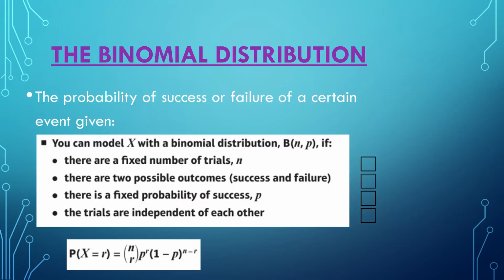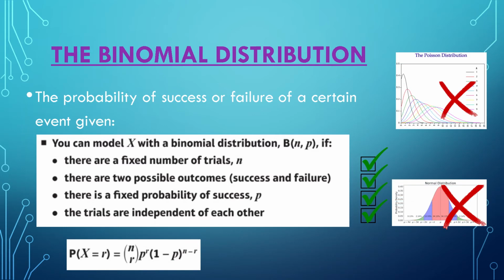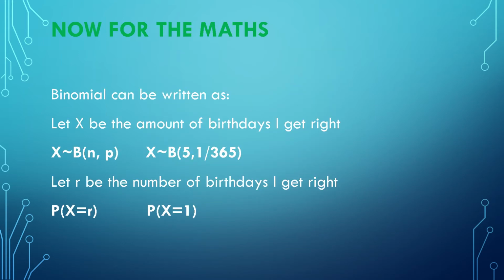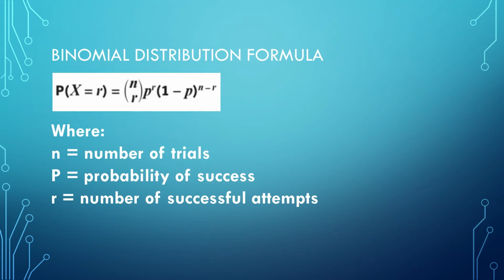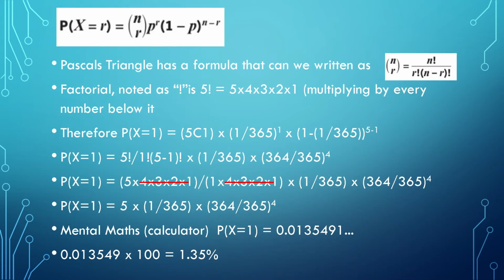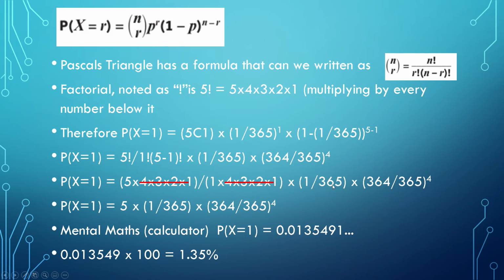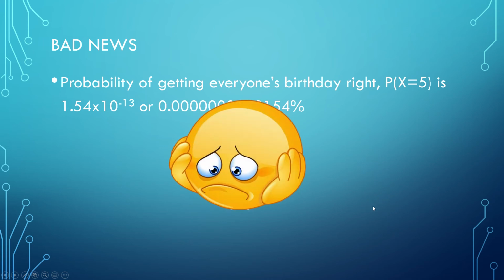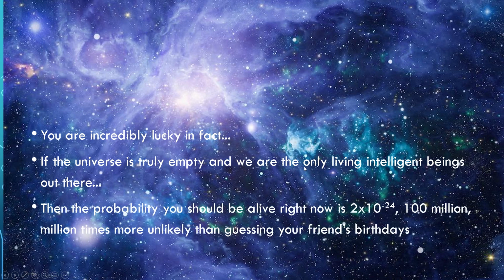How To Use Binomial Distribution - Worked Example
In this video I will hopefully be teaching you how the Binomial Distribution in fact works and go through a worked example that will explain how the Probability mass function can be used to find a single point density.

I will show how to solve the question: If I am in a room with 5 people and guess all their birthdays what is the probability of getting (only) one correct?